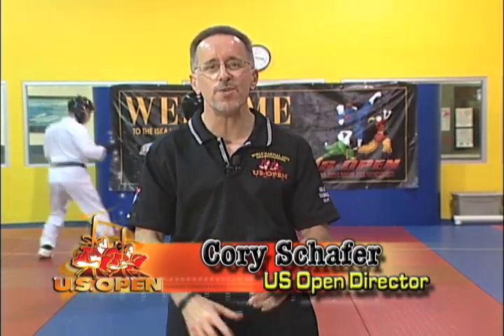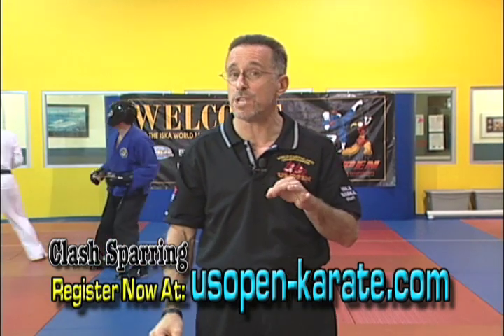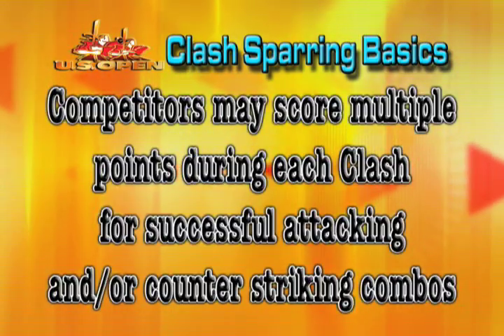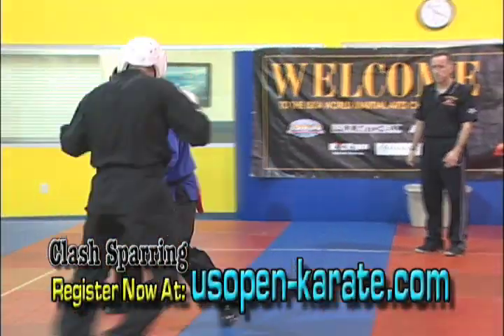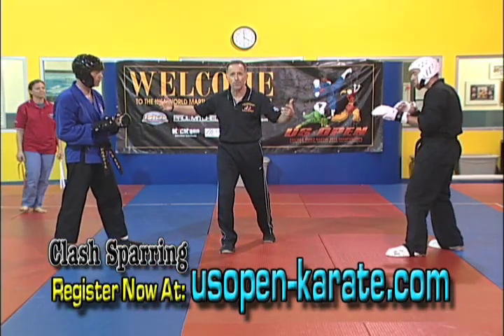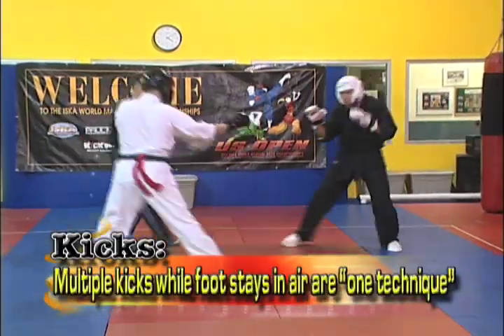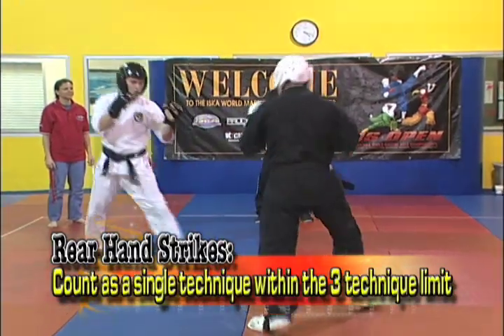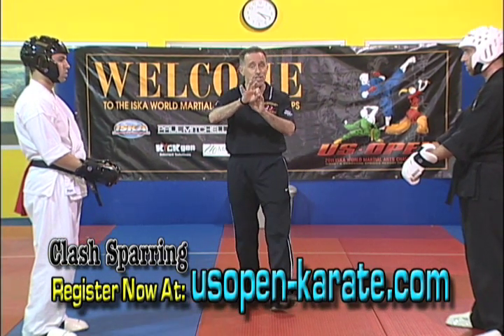Introduction to Clash Sparring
Clash Sparring is a Martial Arts Sparring Competition in which participants attack, defend and counter using Point Sparring techniques with focused, touch contact and focused control.  Competitors "self-regulate" by disengaging (separating) after each clash (The action is not stopped to award points).  Points may be scored by either or both competitors during each clash. The duration of each clash (number of strikes) is limited and will be strictly regulated. Success in Clash Sparring relies on the ability to score points (or multiple points with combination strikes) without being countered by your opponent.  Speed, agility, athleticism, defense and good footwork is required as the competitors move in and out of range to score without being scored on. For more info on the US Open World Karate Championship Tournament. This video was video taped and edited by myself and my company Black and Blue Video Productions, Inc.